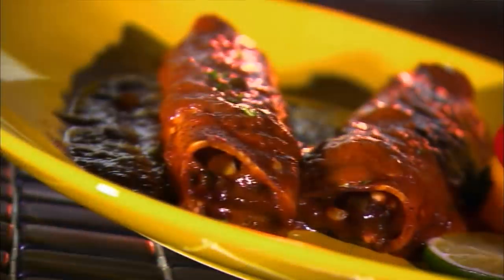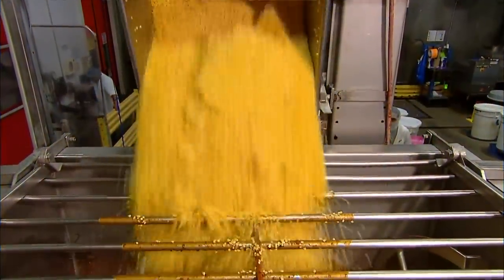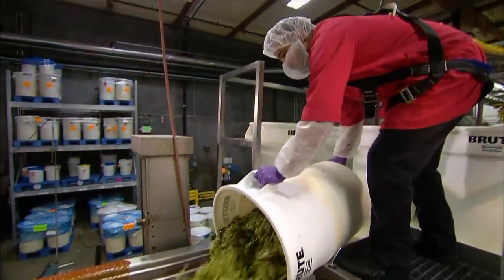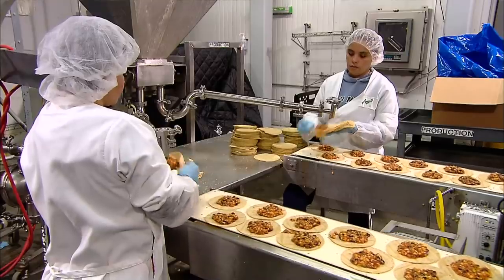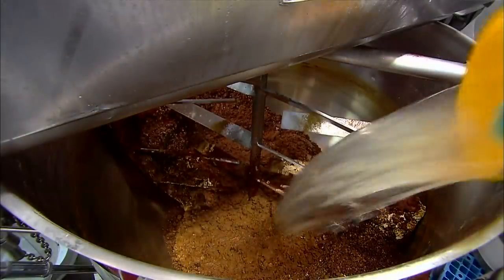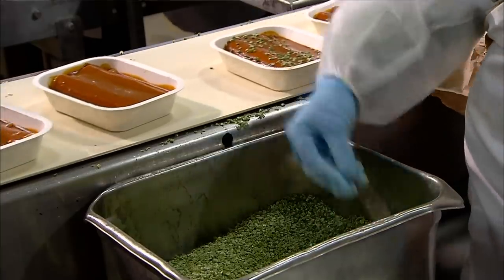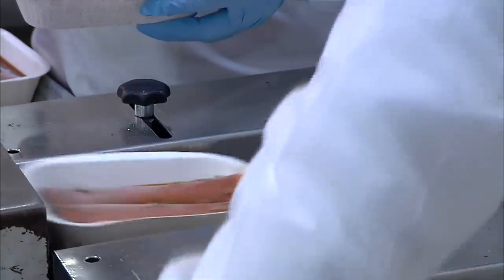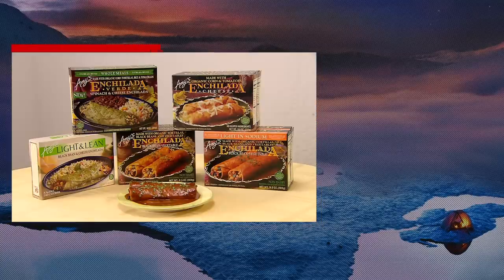ENCHILADAS | How It's Made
Ever wondered how enchiladas are made? Get the full history and 'making of' right here!